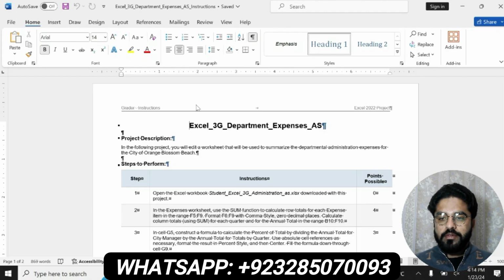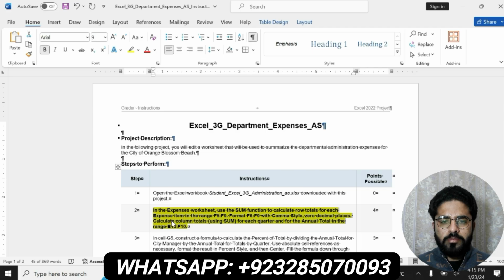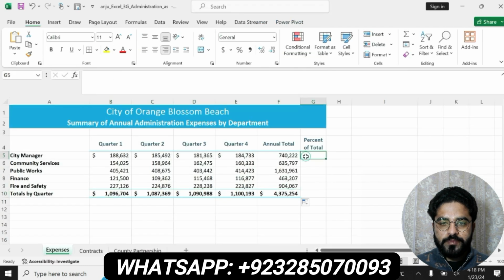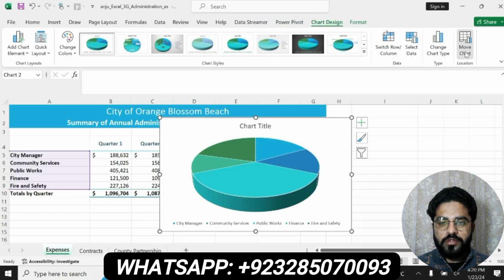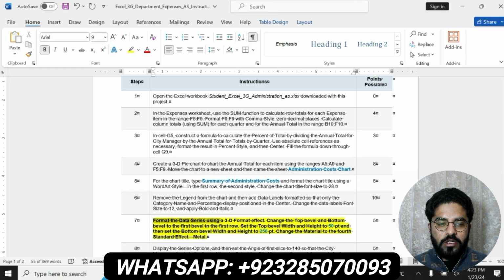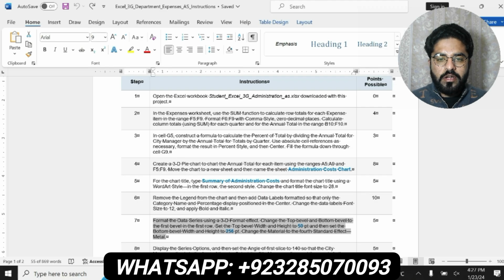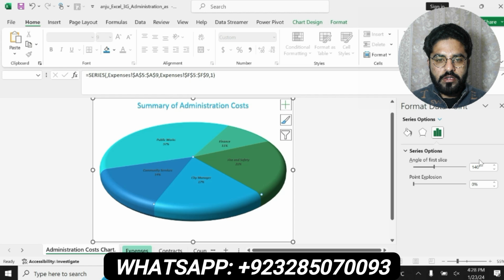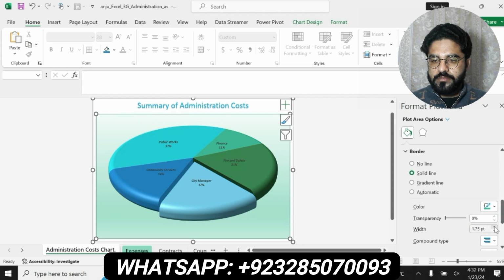Excel 3G Department Expenses AS | Full Solution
In this video, I explain Excel_3G_Department_Expenses_AS step by step.

In this assignment Excel 3G Department Expenses AS, you will edit a worksheet Excel 3G Department Expenses AS designed to summarize departmental administration expenses for the City of Orange Blossom Beach. The goal is to organize, analyze, and present expense data clearly and accurately using Microsoft Excel.

What you will learn in this project:
Editing and formatting departmental expense worksheets
Summarizing administration expenses efficiently
Applying formulas and calculations for totals and comparisons
Organizing data for clear reporting and analysis
Preparing the worksheet for submission and printing

This tutorial is ideal for students working on MyITLab / Cengage Excel assignments, simulations, quizzes, and exams.

If you are searching directly for Excel_3G_Department_Expenses_AS, this video provides a complete and easy-to-follow solution.

excel_3g_department_expenses_as
excel 3g department expenses assessment
excel 3g department expenses
excel department expenses assignment
orange blossom beach excel project
excel administration expenses
myitlab excel 3g
cengage excel assignment
excel expense summary

excel assignment
myitlab excel
cengage excel
sam excel project
excel tutorial
excel coursework
excel practice project